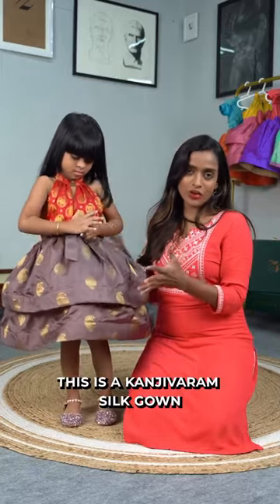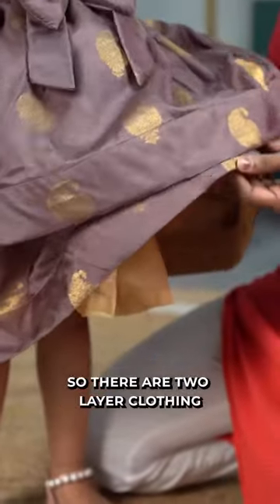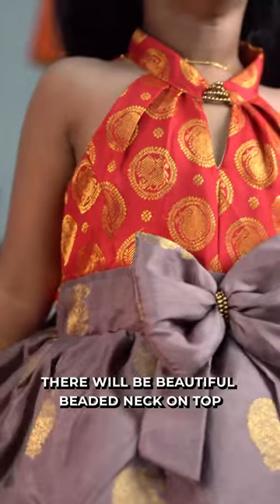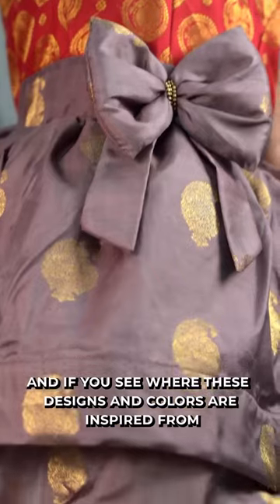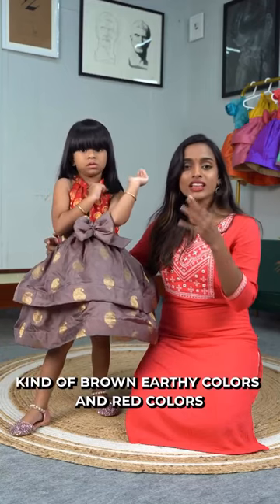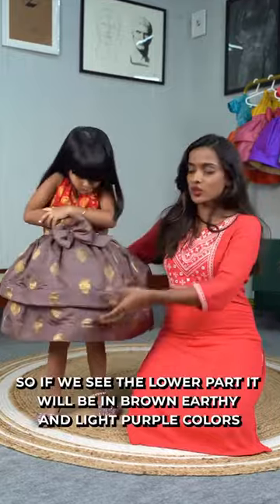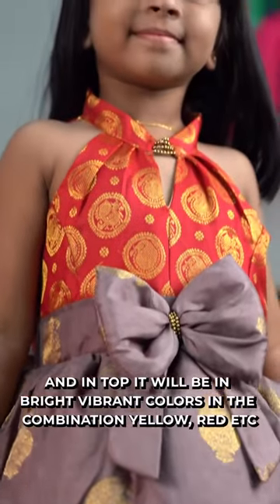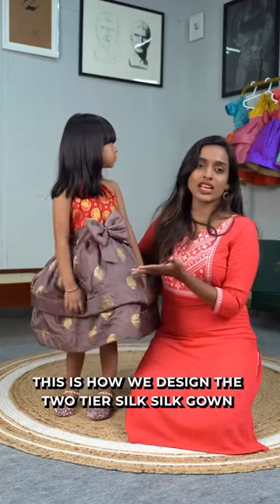✨Peacock Patterned Tart Red and Mink Grey Kanjivaram Silk Gown🌟